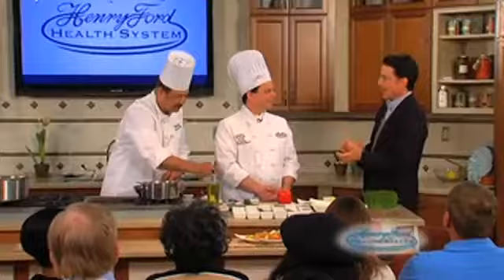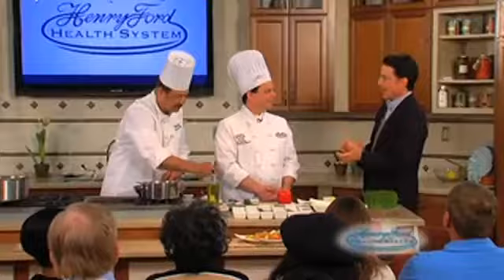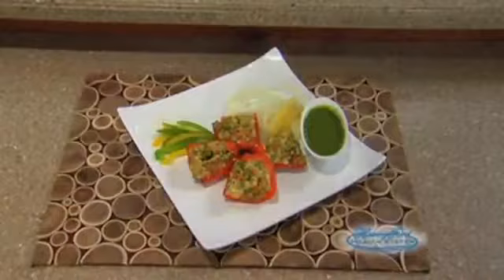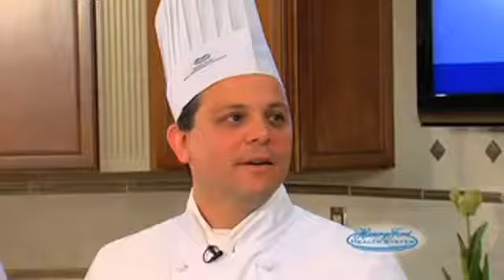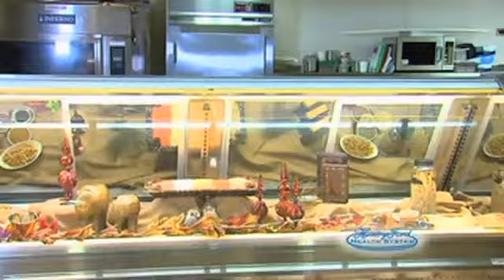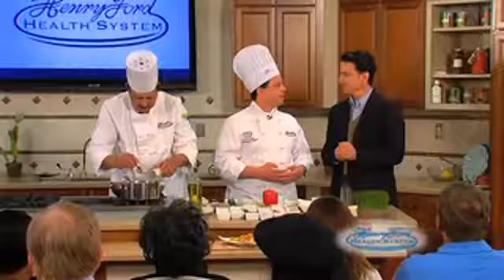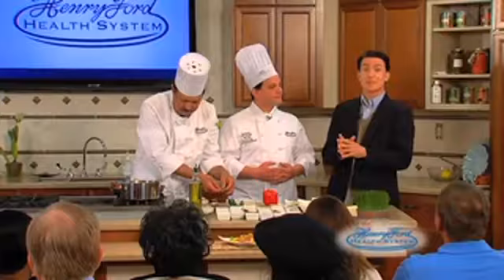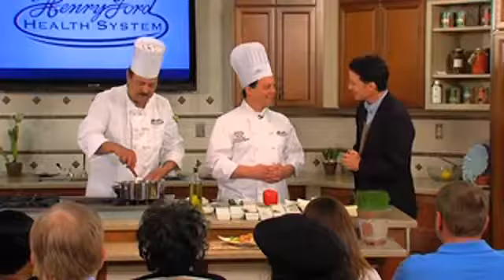Quality Food at a Hospital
Henry's Café at Henry Ford West Bloomfield Hospital offers a unique and healthy dining experience for patients and guests.